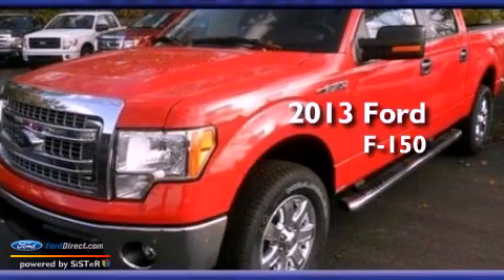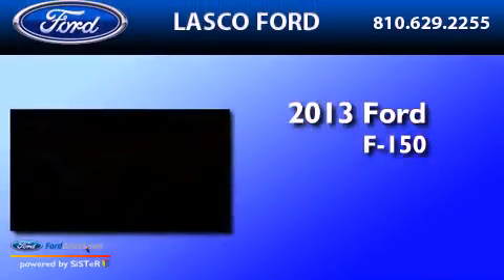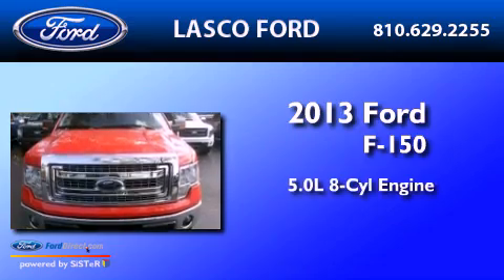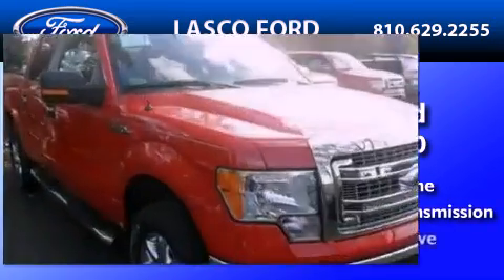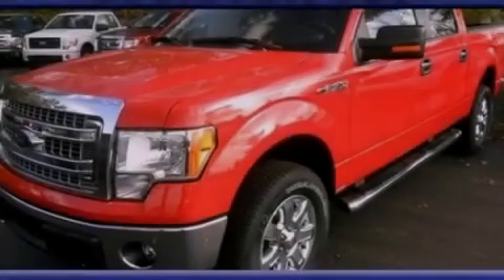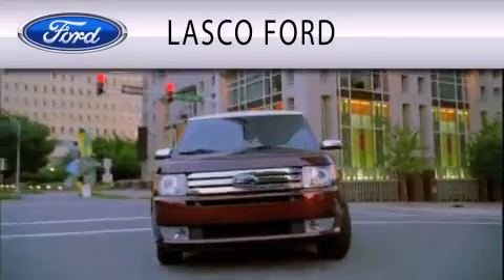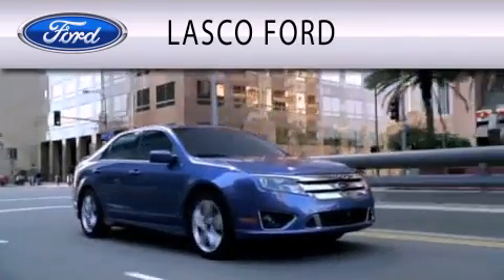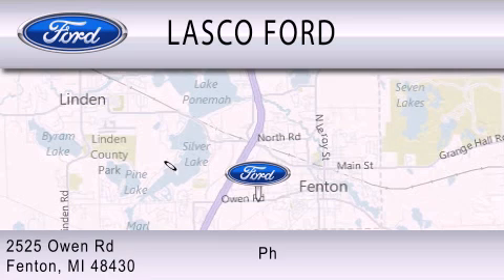2013 FORD F-150 Fenton MI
Year : 2013
 Make : FORD
 Model : F-150
 Engine : 5.0L V8 32V MPFI DOHC FLEXIBLE FUEL
 Trans . : 6-SPEED AUTOMATIC
 Exterior : RACE RED

 Interior : STEEL GRAY
 Stock : 13-11665